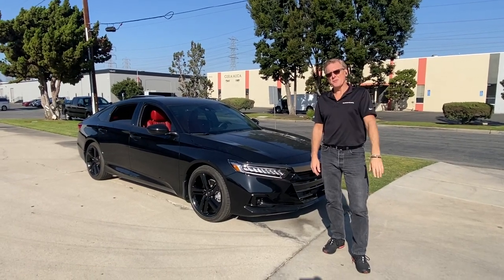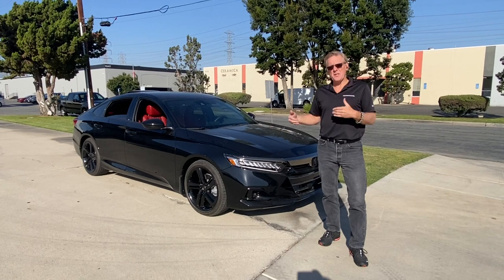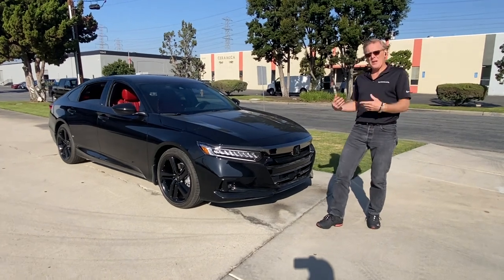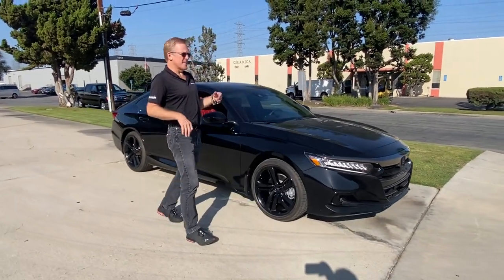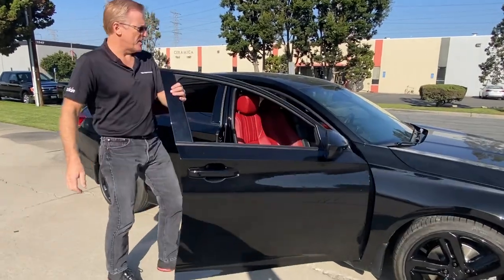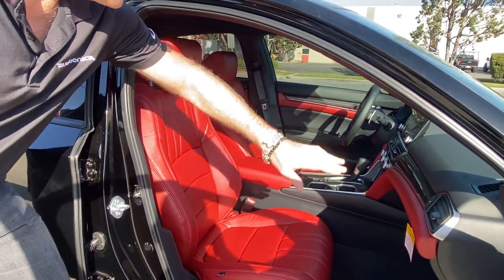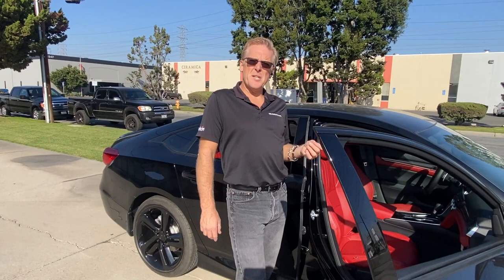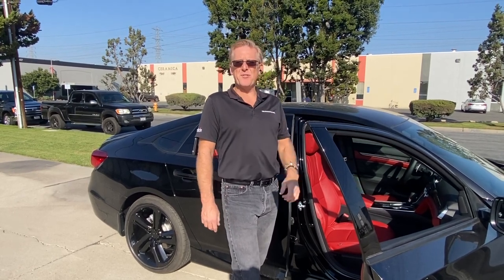2022 2023 Honda Accord Blackout chrome delete, cardinal red interior vehicle custom personalization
Upgrade your 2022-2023 Honda Accord with a Customer Chrome Delete Blackout Package and finish off the interior with a Cardinal Red Seat and interior luxury package. AUTOTRONICA in Anaheim CA (So Cal) has the team to do the job right. don't settle for second best, get more for your money when you come see Autotronica.